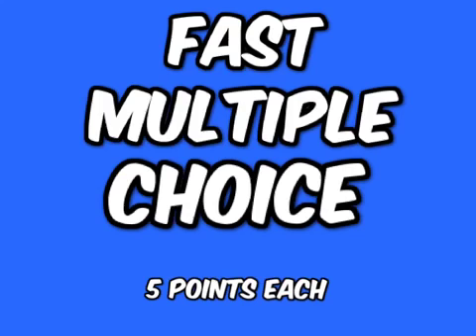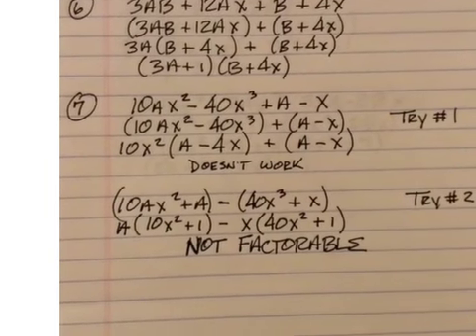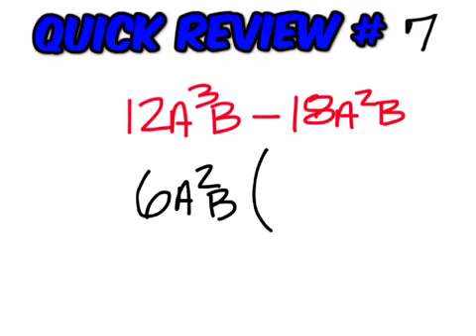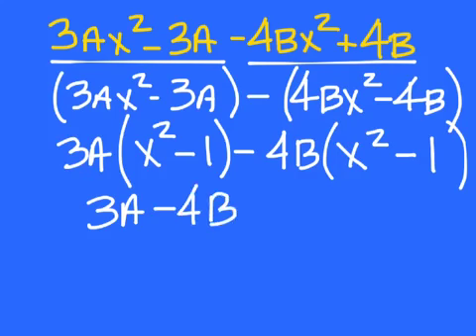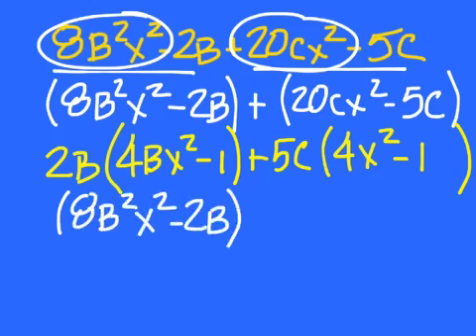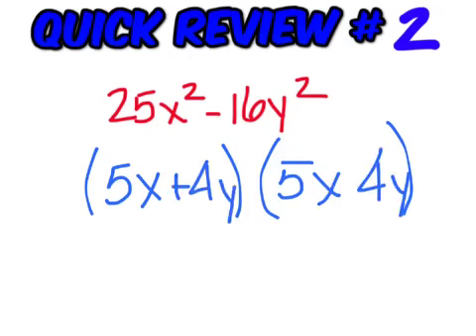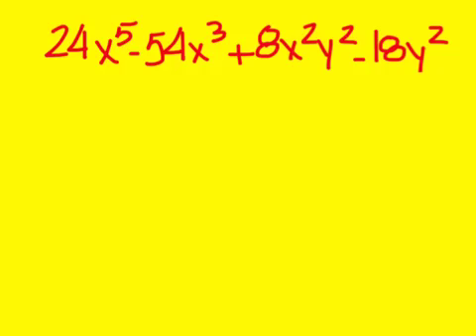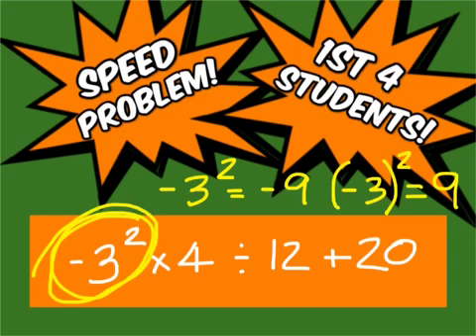2nd Period September 26, 2013 - Tate Skinner's Classroom at GHS